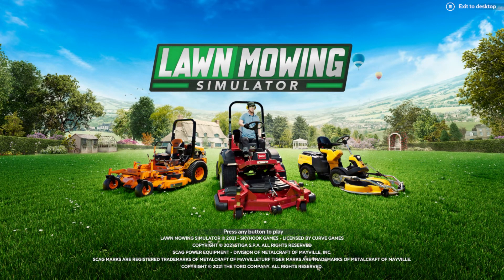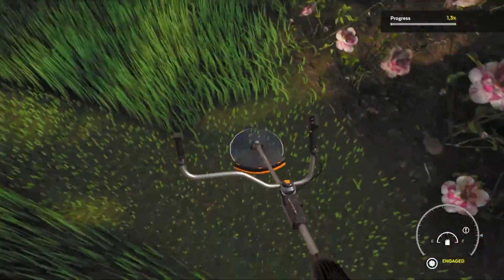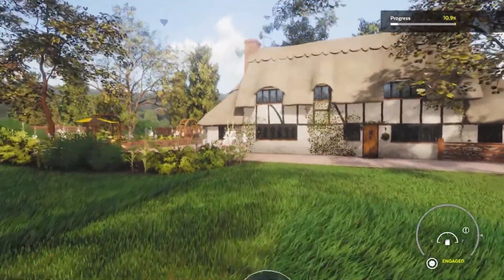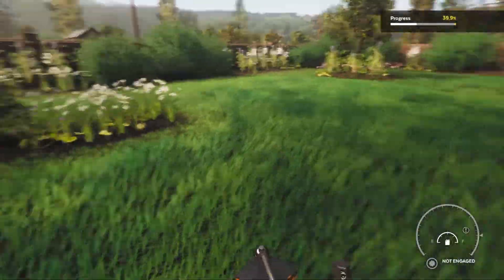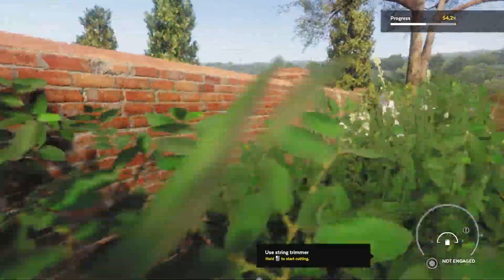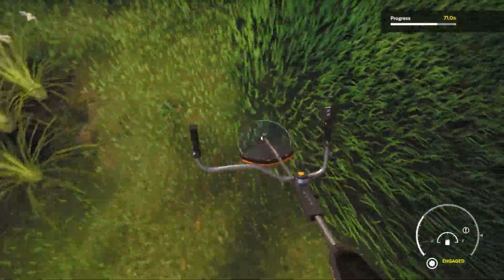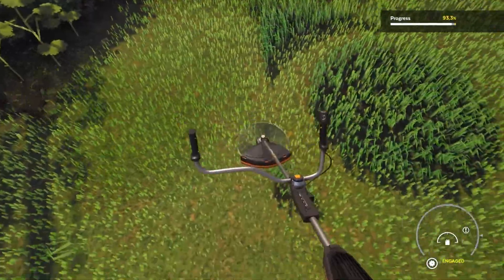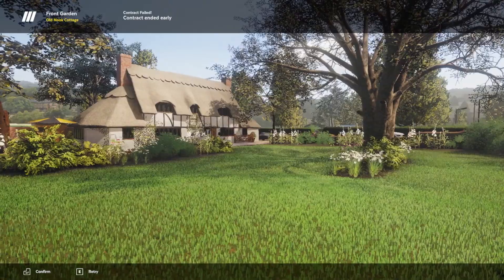NO LAWN MOWER Challenge | Lawn Mowing Simulator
Today i beat a map the best way i can. Because i don't play how the game should be and go straight for a challenge!